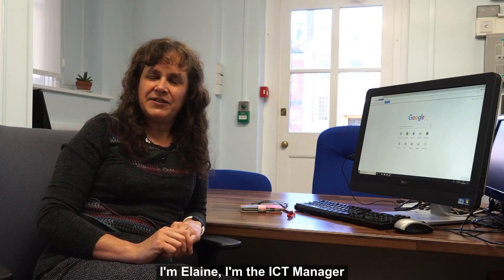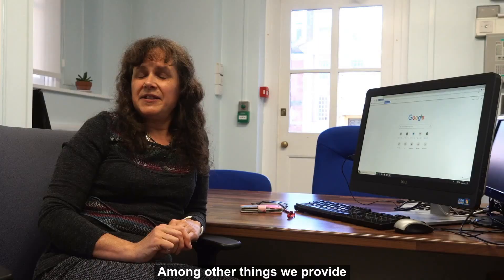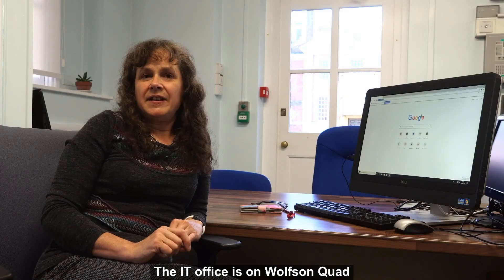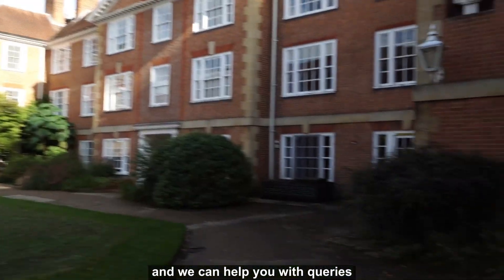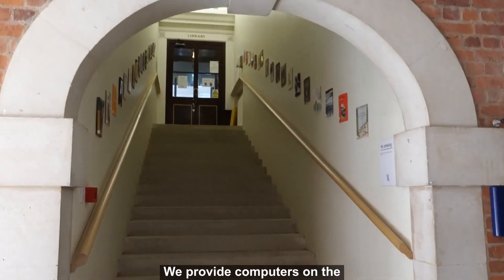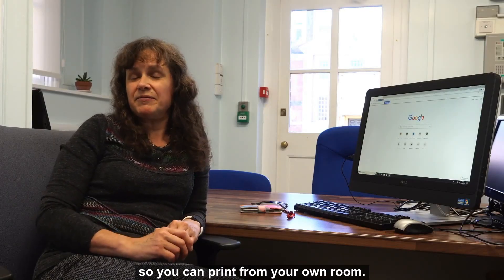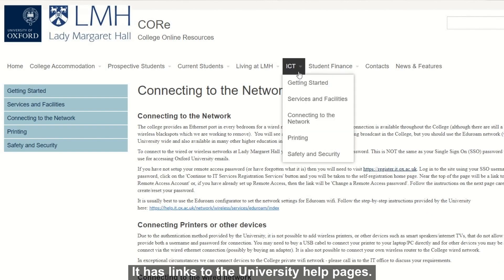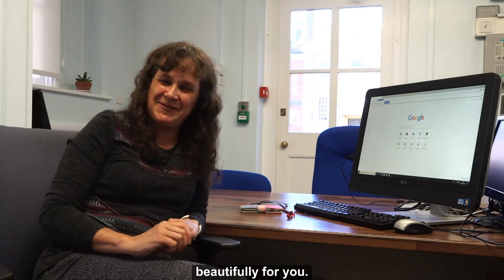Hello LMH - IT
Here at LMH we have a great team who ensure our IT services are working and we are connected to the internet. Meet Elaine our ICT Manager who has some info and tips for those new to the College.